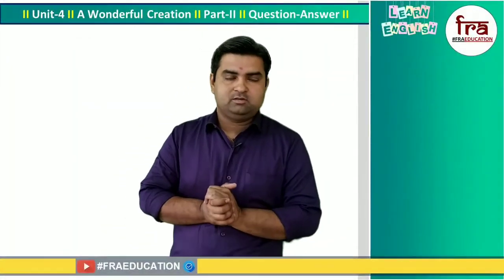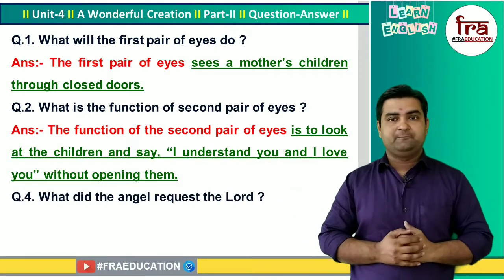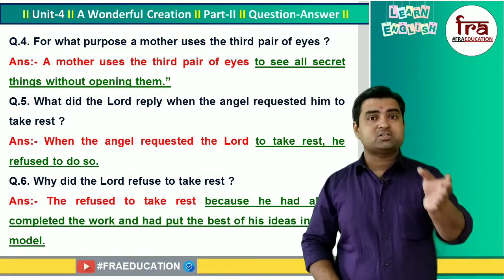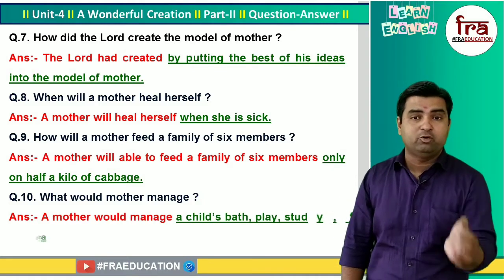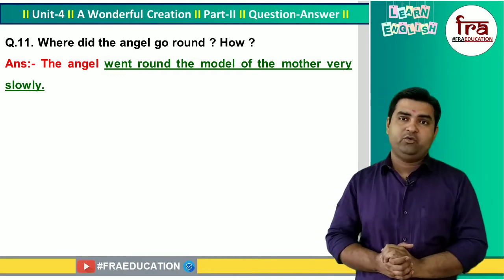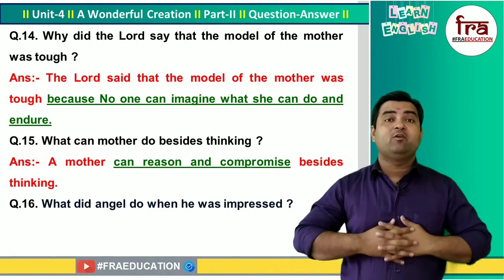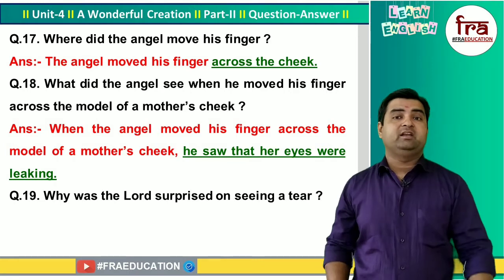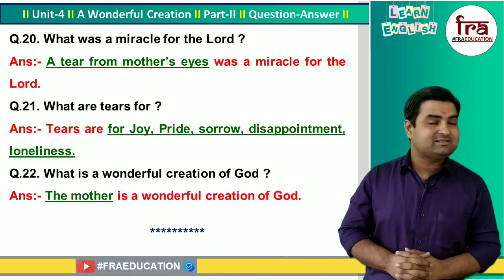Unit-4 A Wonderful Creation (Part-II) Question-Answer Std.10 English(S.L.)